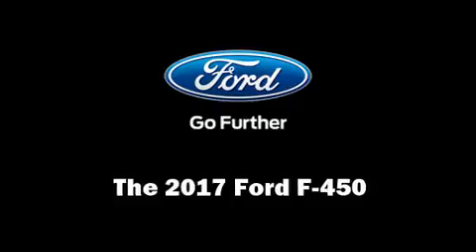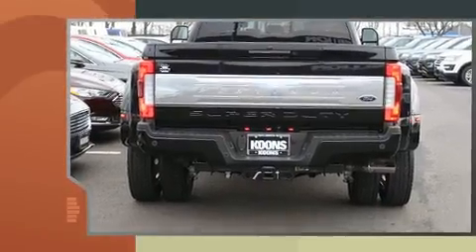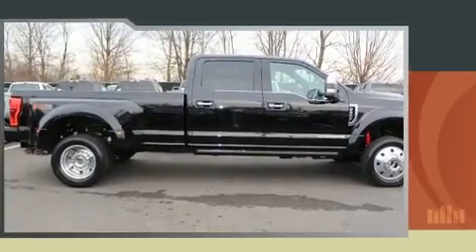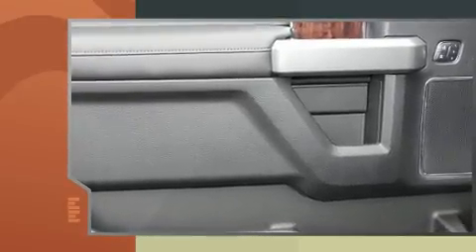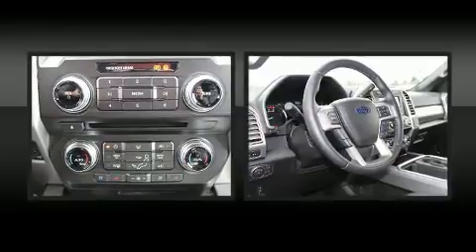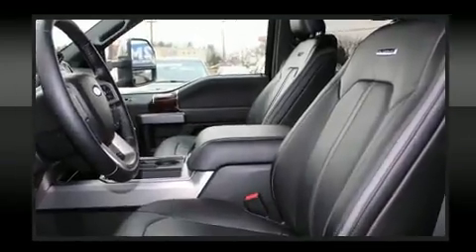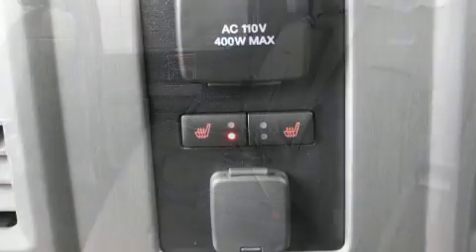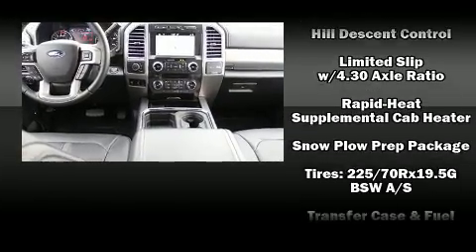2017 Ford F-450 in Falls Church, VA 22044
Koons Falls Church Ford
1051 E Broad St
in Falls Church, VA 22044

Discerning drivers will appreciate the 2017 Ford F-450. Under the hood you'll find an 8 cylinder engine with more than 400 horsepower, providing a smooth and predictable driving experience. Four wheel drive allows you to go places you've only imagined. A turbocharger is also included as an economical means of increasing performance. It distinguishes itself from the competition with features such as: front and rear reading lights, a tachometer, variably intermittent wipers, fully automatic headlights, telescoping steering wheel, an overhead console, and air conditioning. Ford ensures the safety and security of its passengers with equipment such as: dual front impact airbags, head curtain airbags, traction control, ignition disabling, and 4 wheel disc brakes with ABS. Brake assist technology provides extra pressure when applying the brakes. We have a skilled and knowledgeable sales staff with many years of experience satisfying our customers needs. We'd be happy to answer any questions that you may have. Come on in and take a test drive!